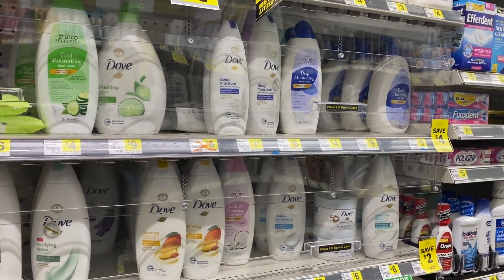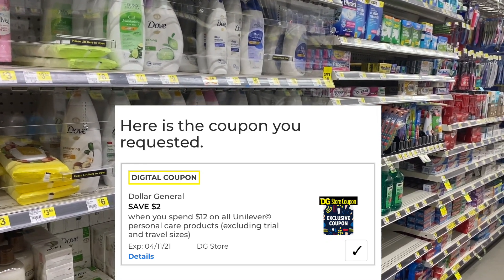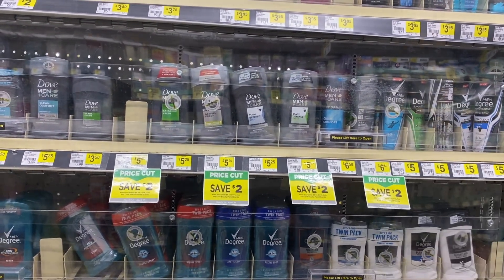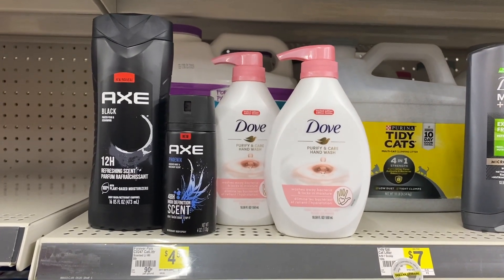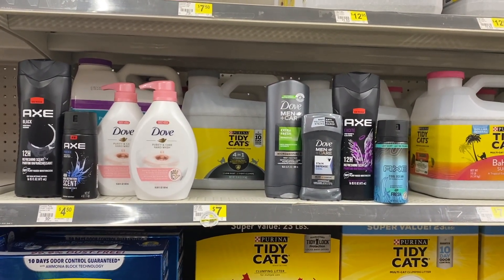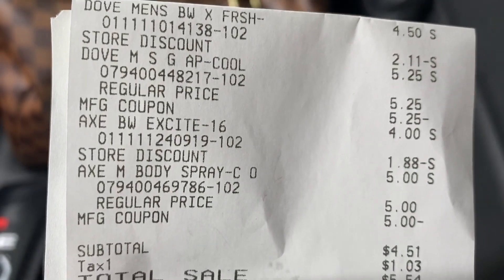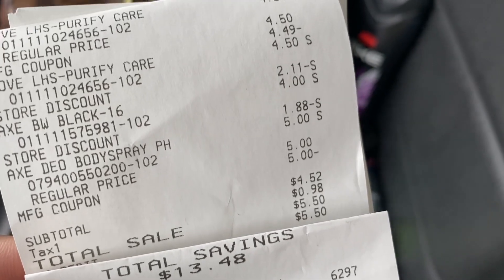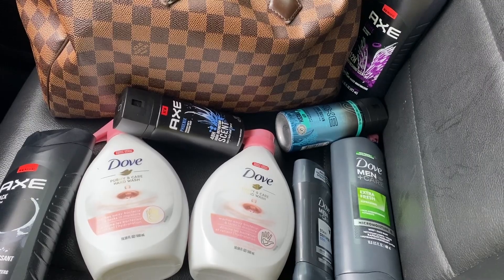Dollar General | New Unilever Deals & Coupons | Cheap Dove & Axe | Testing New Instant Savings 🔥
In this vlog, we are testing the new Unilever instant savings and the beauty bag coupon at Dollar General.